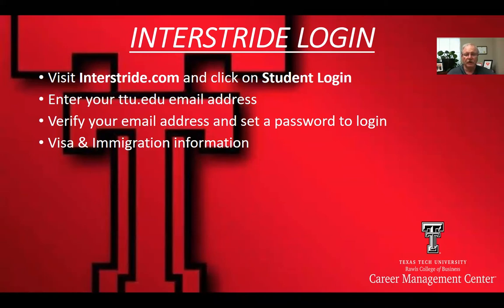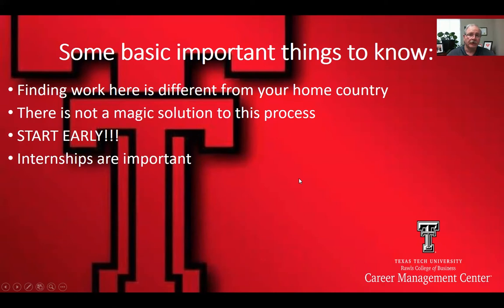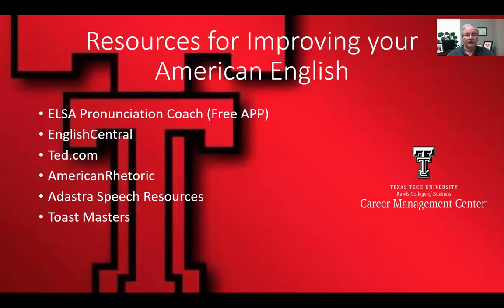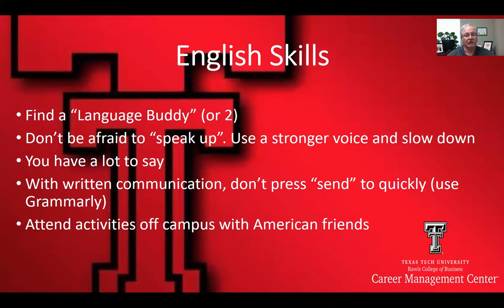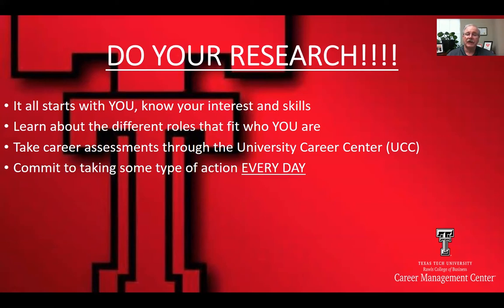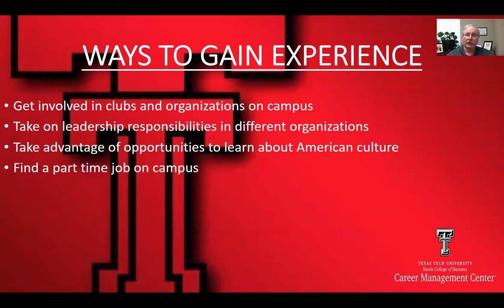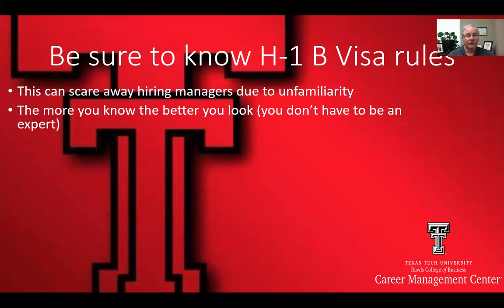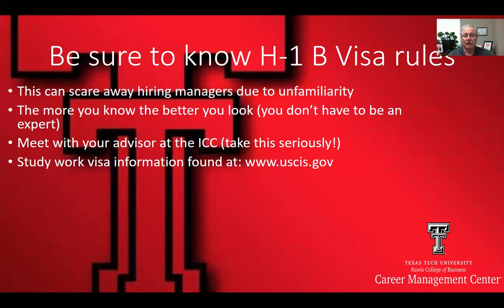Gaining Employment in the USA as an International Student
Dennis Anderson from the Career Management Center provides tips for international students on gaining employment in the United States.